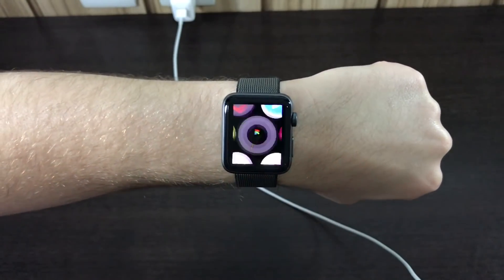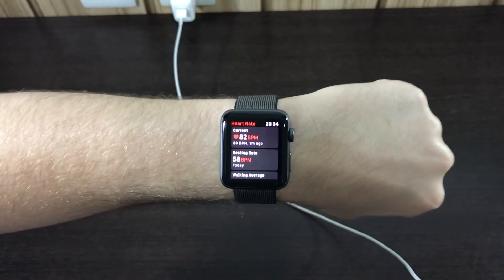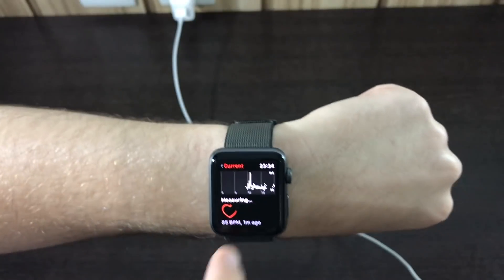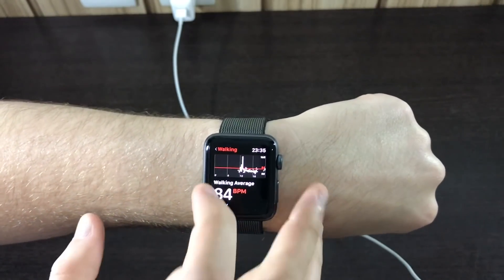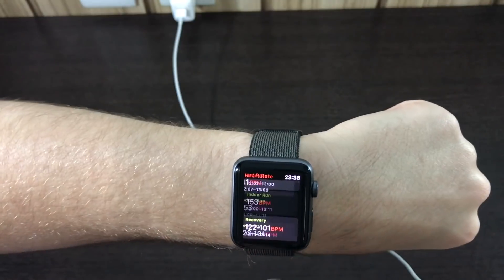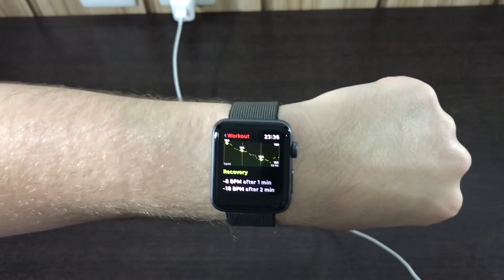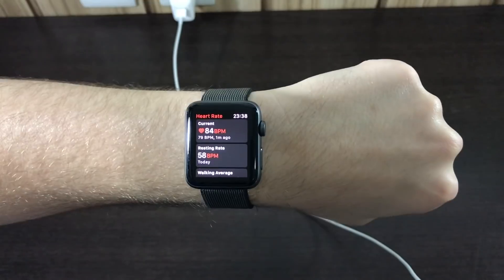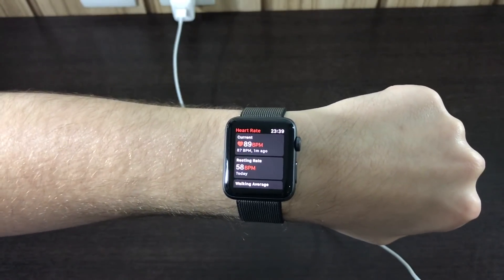Apple Watch's New Heart Rate - What's New?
New tracking, design health features. Check out all that's new!